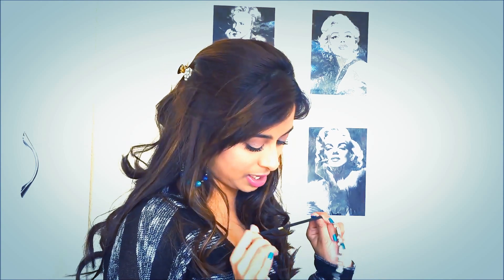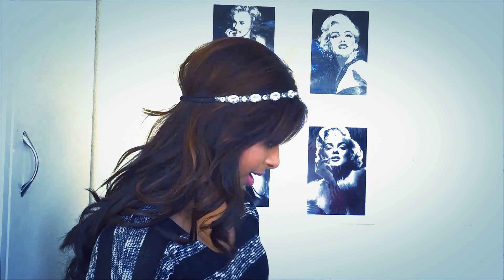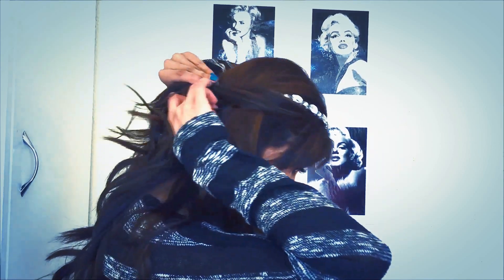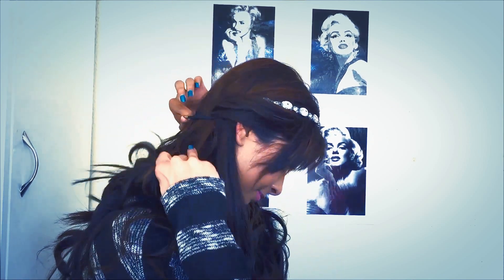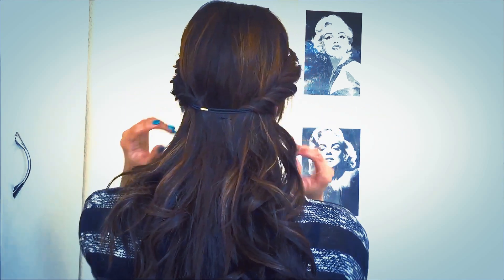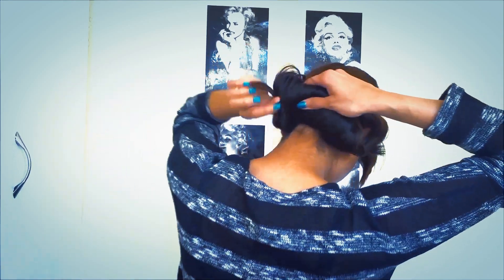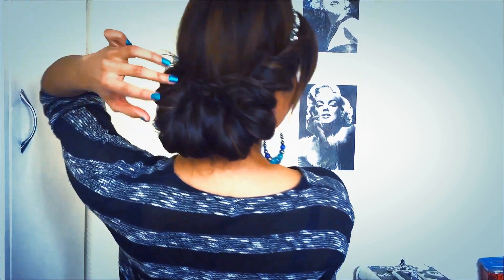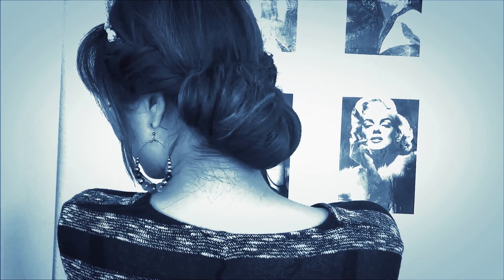Quick & Easy Updo for Proms, Weddings or Daily | Chermel Maharaj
I hope you enjoy this quick and easy updo.
It can be done on any hair length or texture.
You can do this hairstyle for college or work... but if you would like to wear it for a party or prom just add some fancy hair pins, flowers or accessories! 🙂🙂🙂

XOXO
Chermel😘